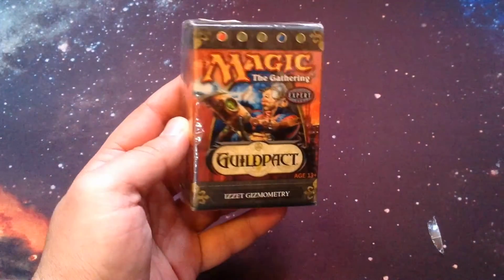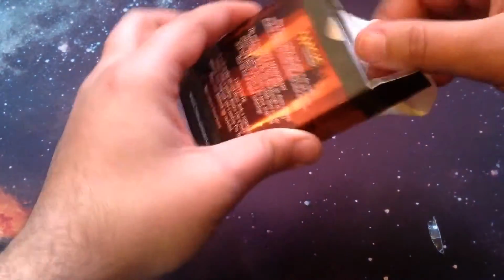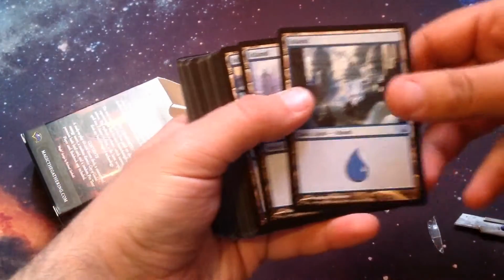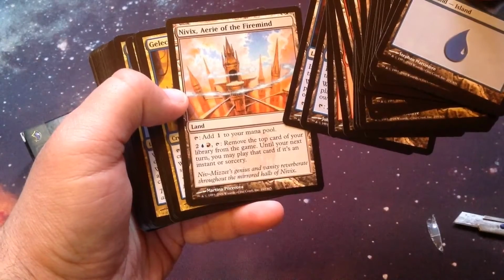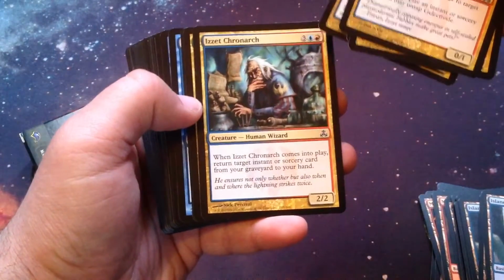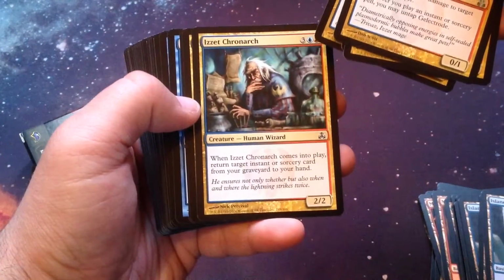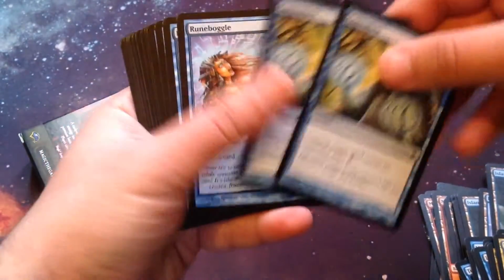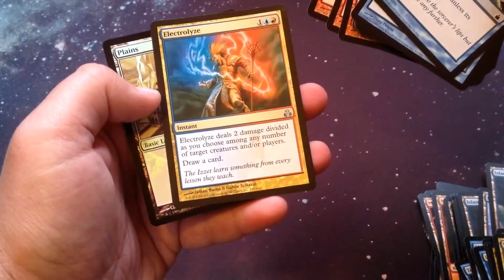Mtg Guildpact: Izzet Gizmometry theme deck unboxing